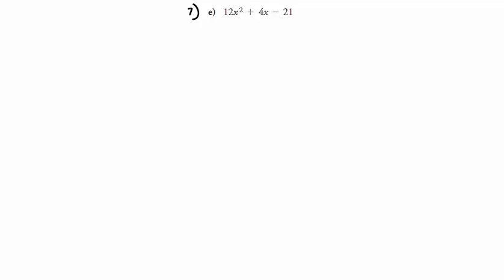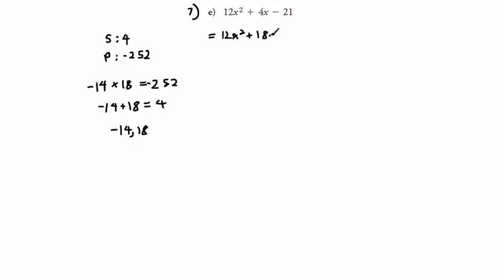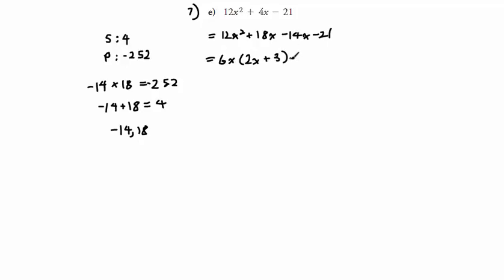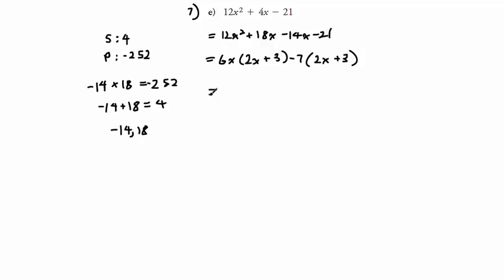Factoring Polynomials ex